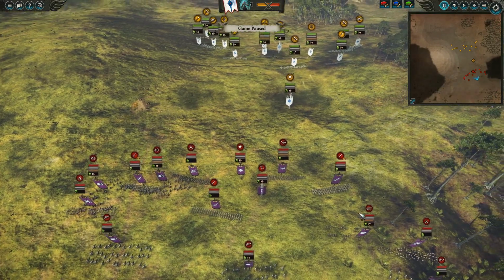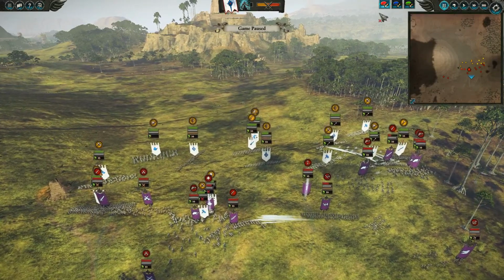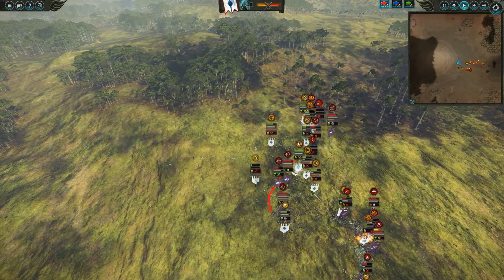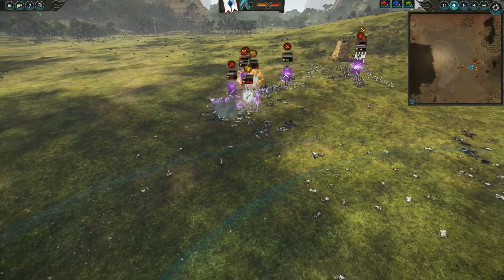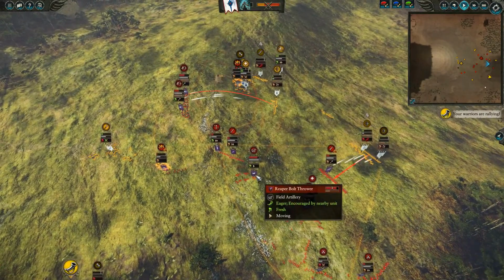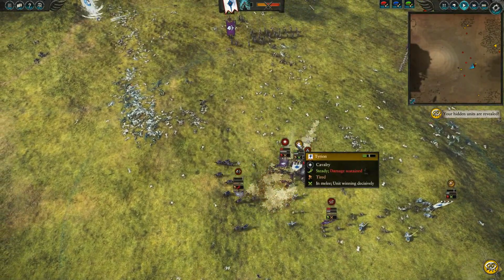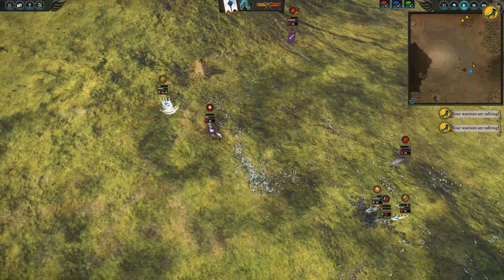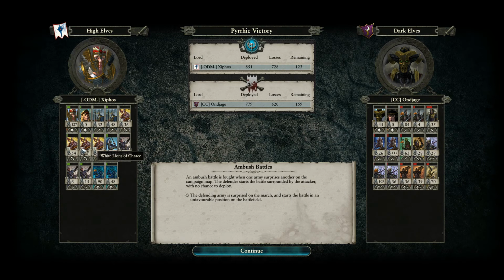Total War Warhammer 2 Slann Slam 2 Final Showdown Xiphos (Highelves) Vs Ondjage (Darkelves)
Hello everyone I have something special for you today,

The Slann slam 2 final match of the final series between "Xiphos"s HE and "Ondjage"s DE a great matchup between 2 top tier players

Check these links for the cast, the discord and the tournament